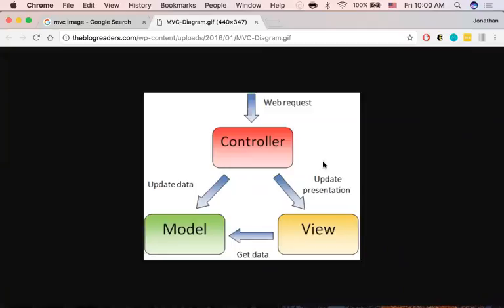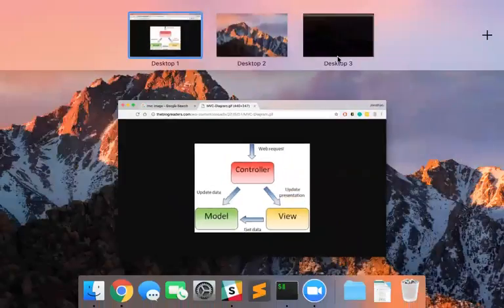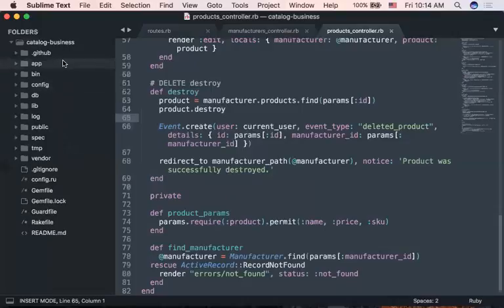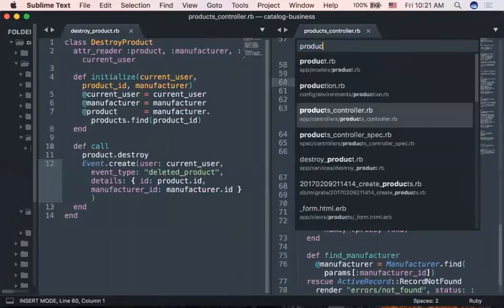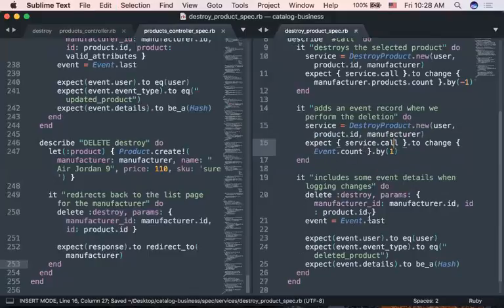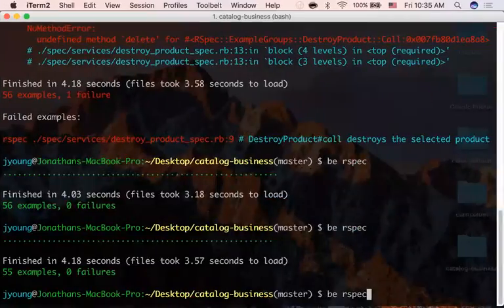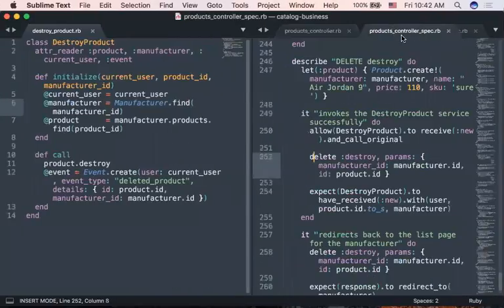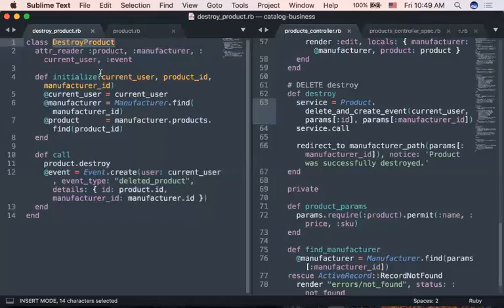W8D5: Service Objects (1 of 1)